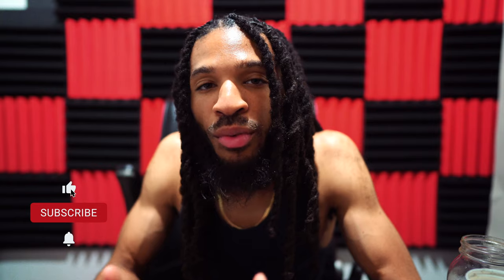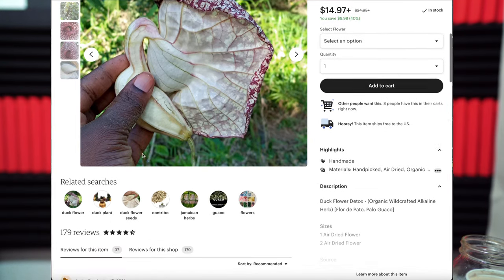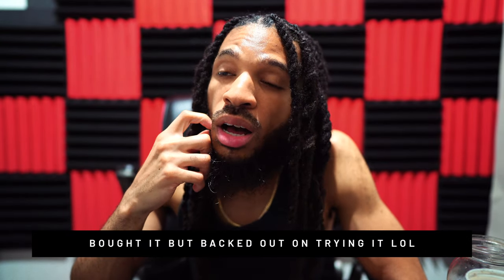GOD TIER benefits of Duck Flower and Why I will NEVER try it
Peace! Let's talk about some duck flower, what makes it God Tier and why I will never try it haha. Hope the video proves to be informative. Have you tried it? Do you plan on trying it? I would love to hear your experience or thoughts on duck flower. Drop a comment!